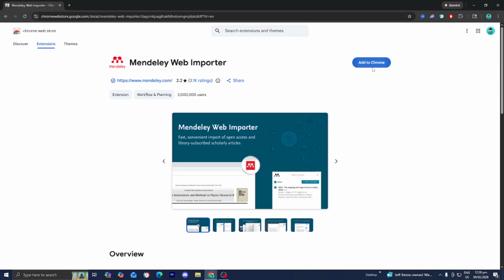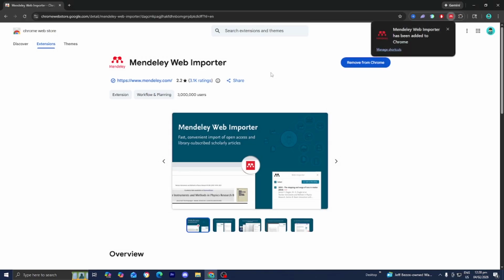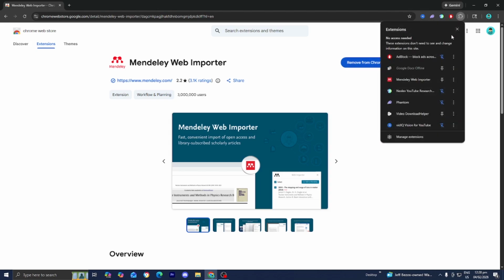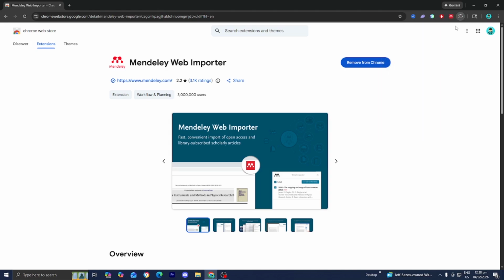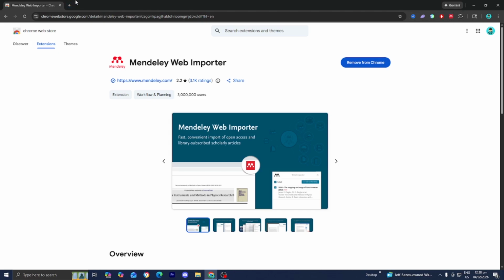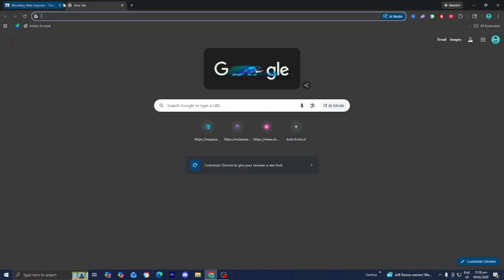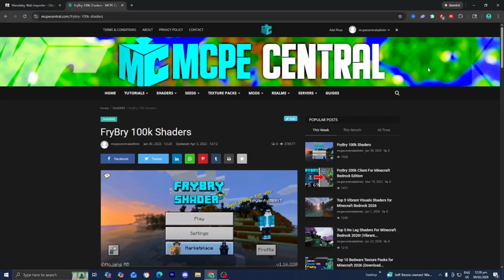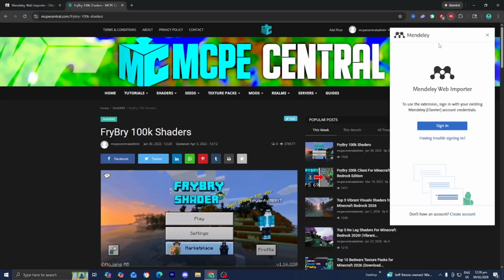How To Add Citation From Browser Mendeley! - Tutorial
In this video, I show you how to add a citation from your browser using Mendeley step by step. If you’re researching online and want to cite sources directly from websites, journals, or articles, this Mendeley tutorial walks you through the exact process using the Web Importer.

This guide works for Chrome and Firefox and is perfect for students, researchers, and beginners using Mendeley Reference Manager.